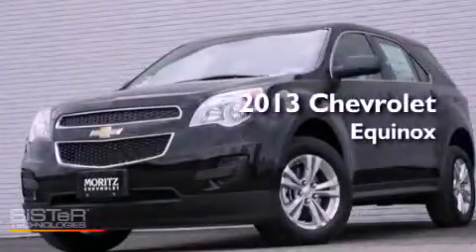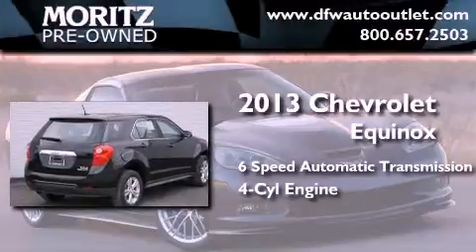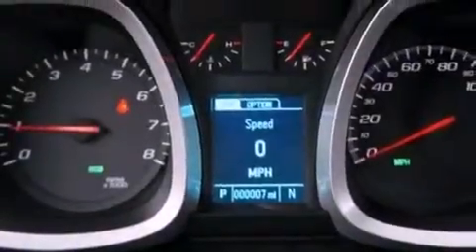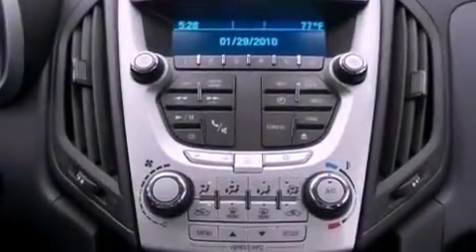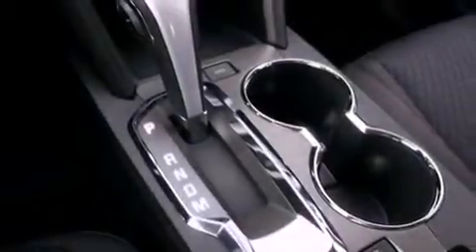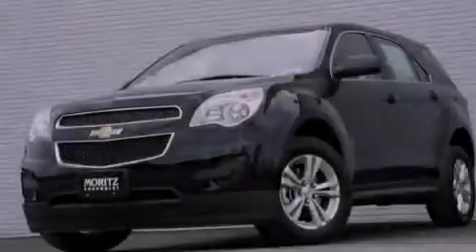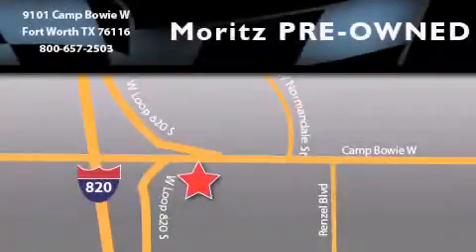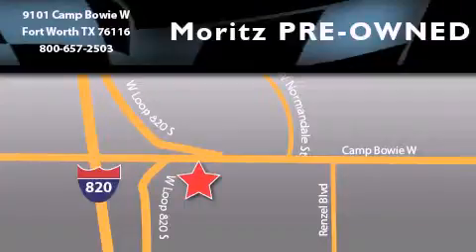2013 Chevrolet Equinox Dallas TX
Year : 2013
 Make : Chevrolet
 Model : Equinox
 Engine : Gas/Ethanol I4 2.4/145
 Trans . : Automatic

 2013 Chevrolet Equinox Ft Worth TX